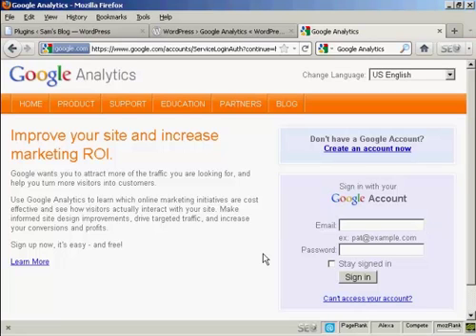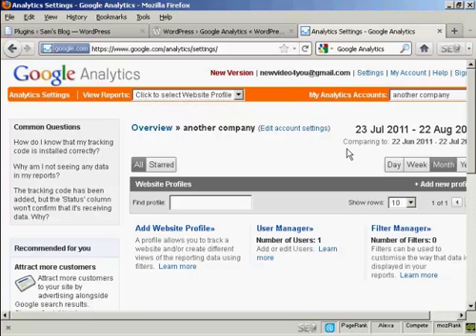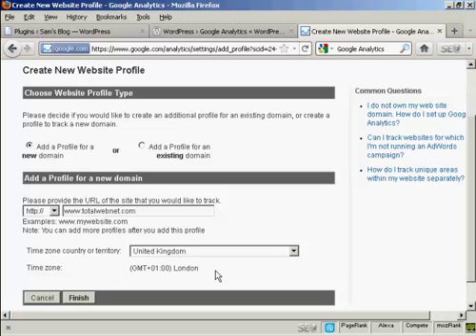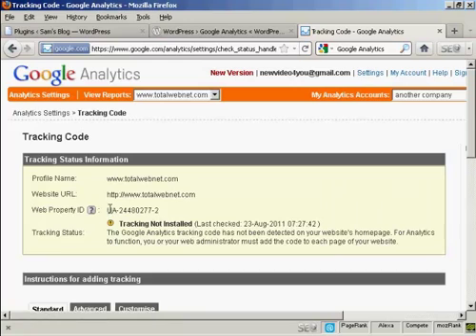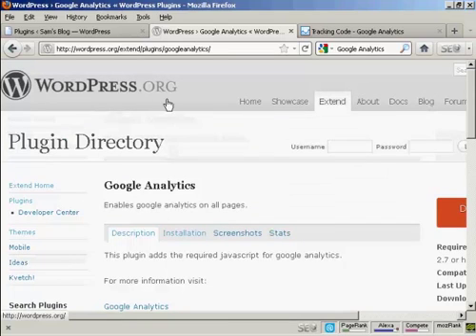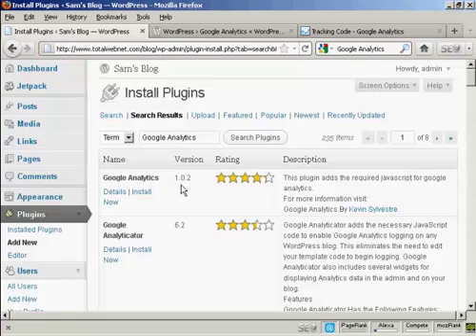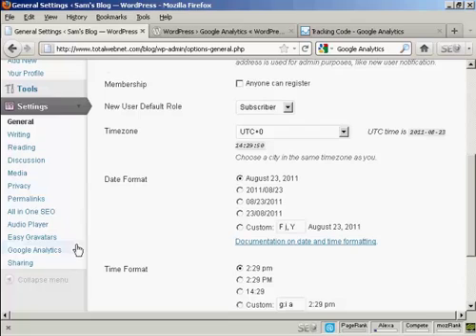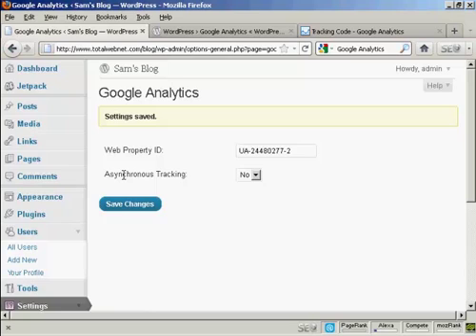How to Add Google Analytics to Wordpress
Learn How to Add Google Analytics to Wordpress